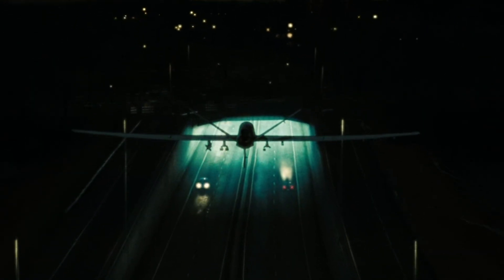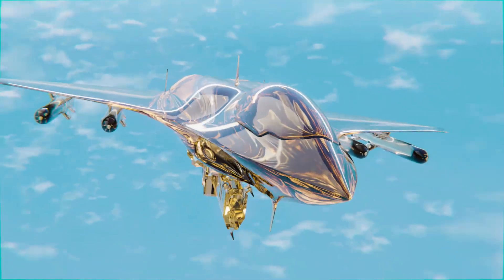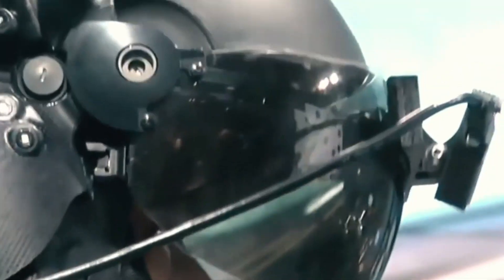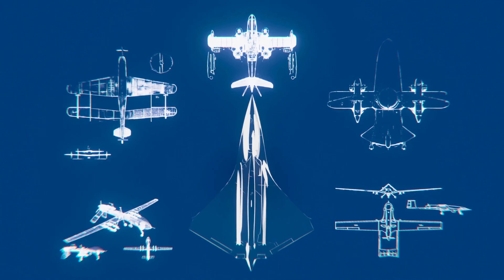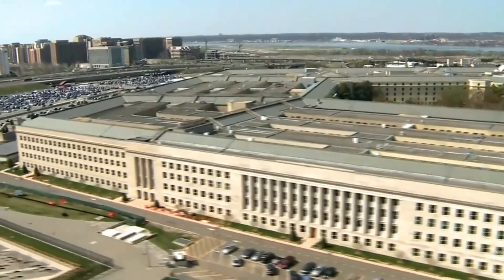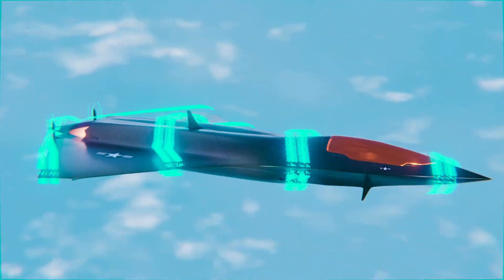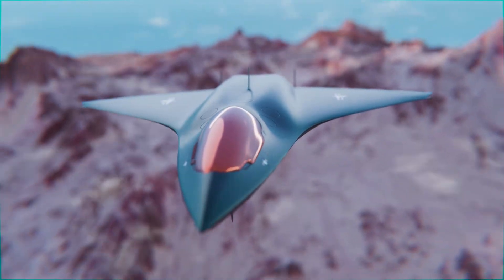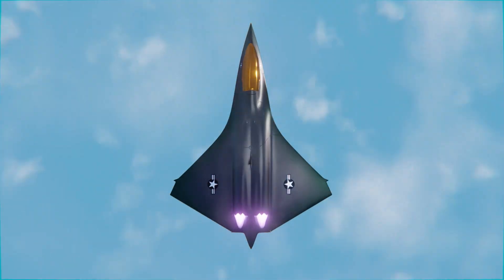Test or Threat? F-47 ‘Phoenix’ Spotted Over Nevada!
Alleged leaked footage just surfaced showing the classified F-47 “Phoenix” operating over Nevada — no tail, no heat trail, and commanding a swarm of companion drones. This is the clip everyone in aerospace is arguing about. Frame-by-frame, we break down the sighting, analyze the physics, and explain why this could rewrite air combat.